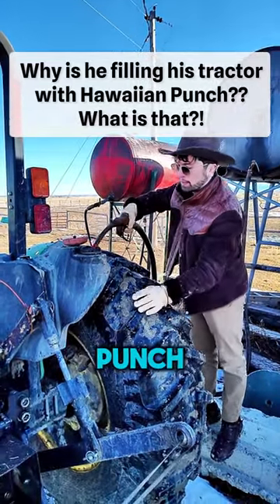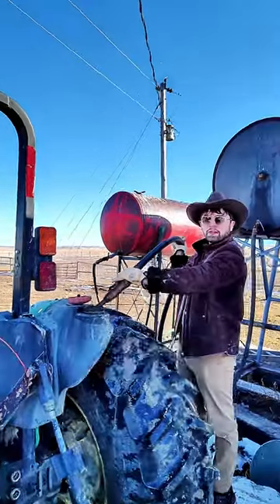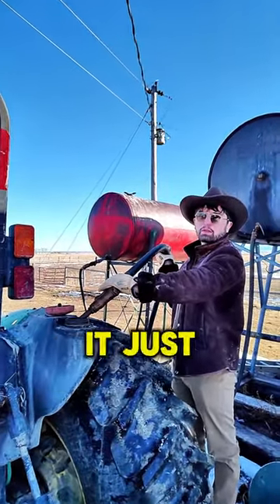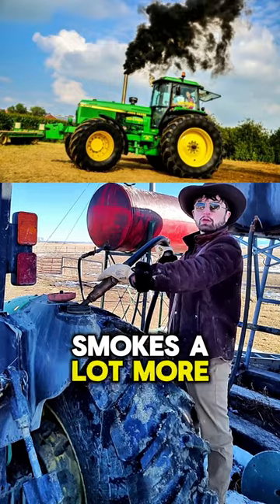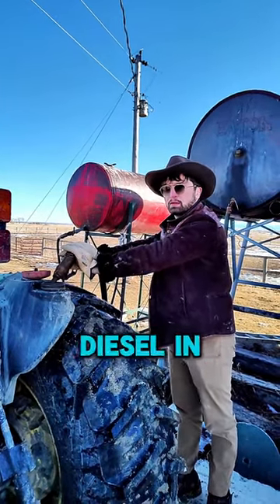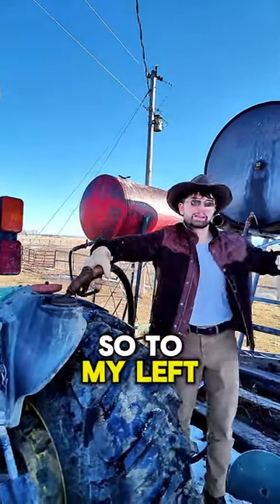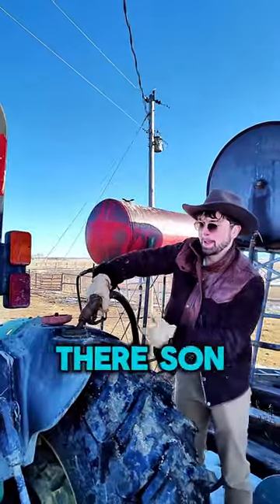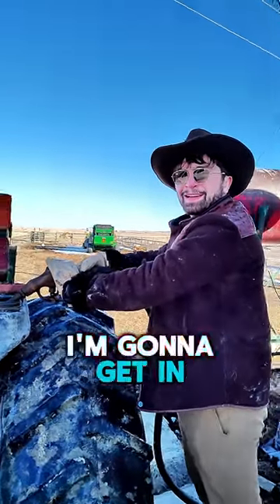Someone please STOP him! What is he filling the tractor with?? 👀😬🚜💥 bison buffalo daily animal #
Someone please STOP him! What is he filling the tractor with?? 👀😬🚜💥

Follow & Like 4 More!